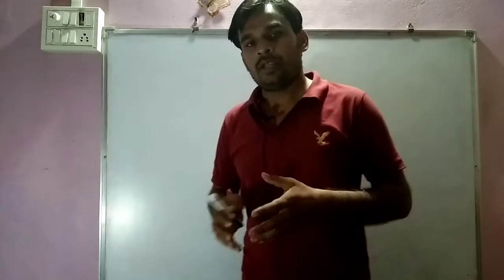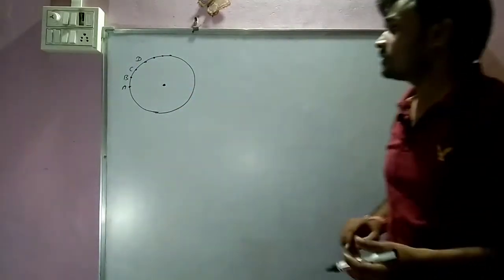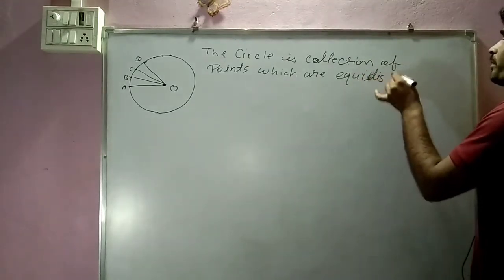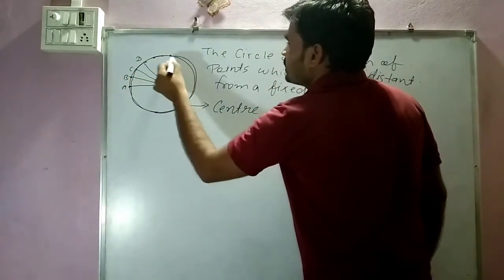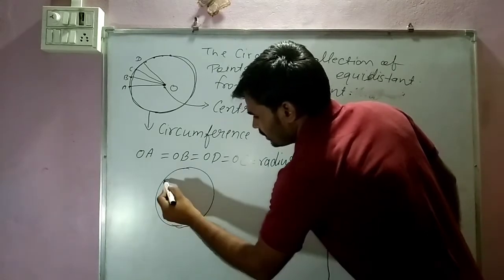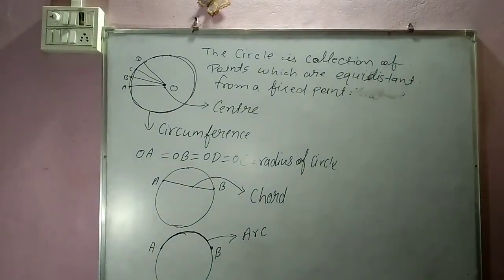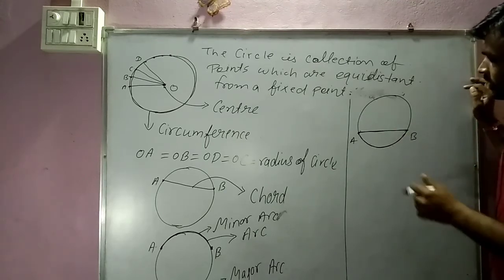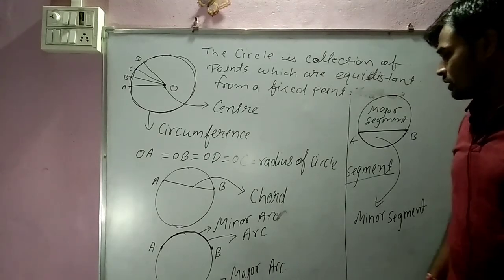Circle in english/ circle/demo video byjus/rejected video in byjus/subject specialist demo video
This is my demo video which rejected in byjus for subject specialist.